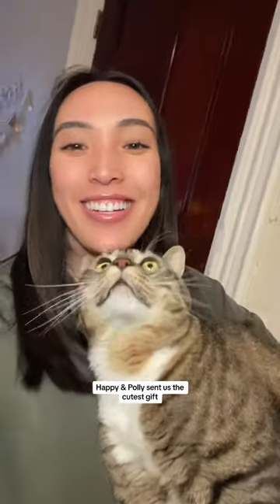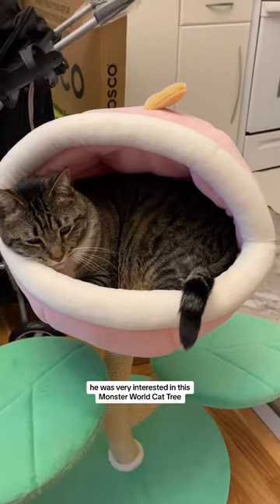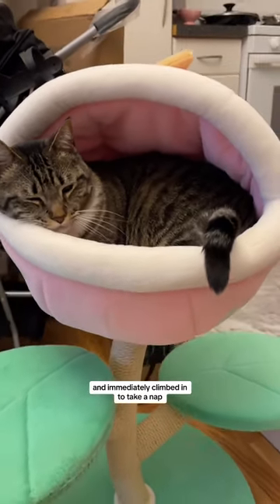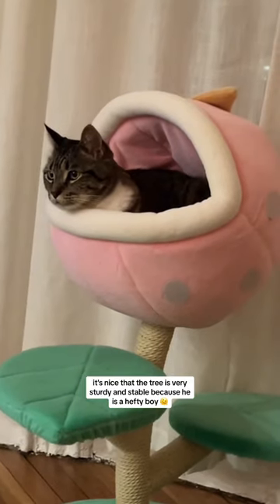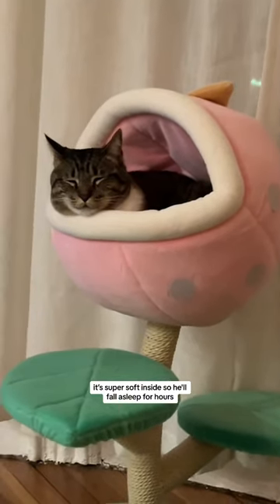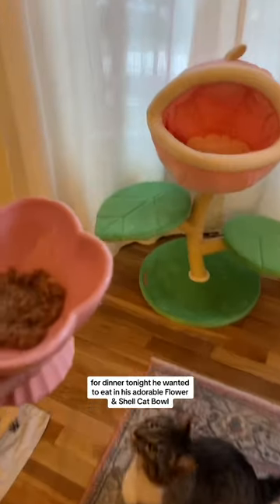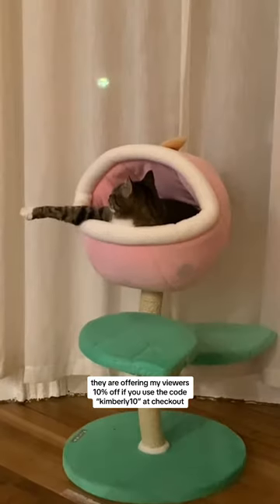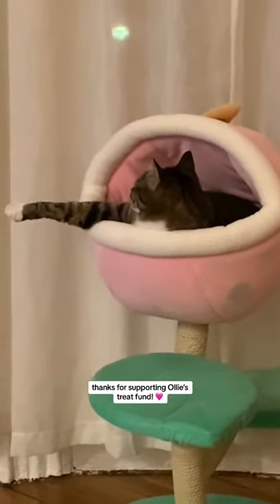⁠​⁠ollie loves his new cat tree & matching bowl from @happyandpolly 🥹🐈‍⬛ cat catlover .ad